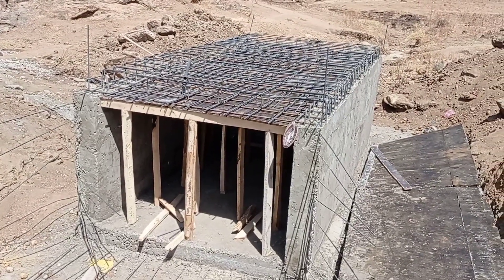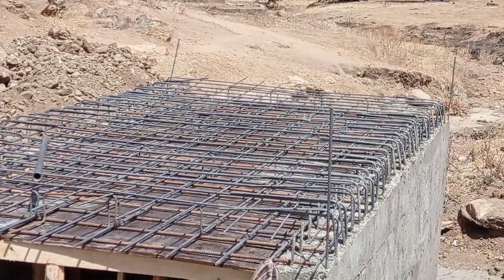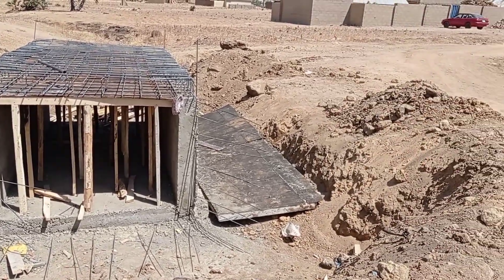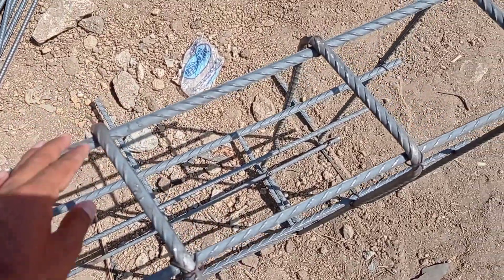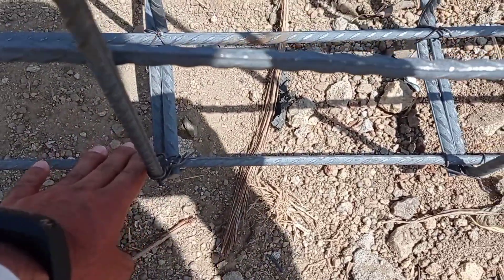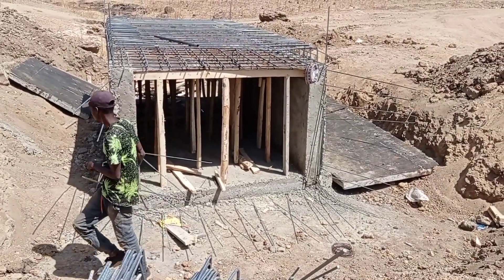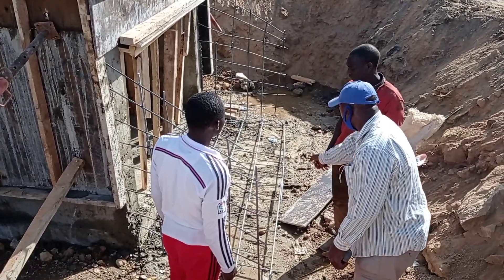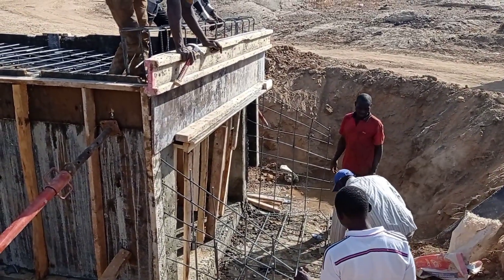Construction of Box Culvert | Reinforcement Detailing of Decking, Head Wall, Wing wall & Apron